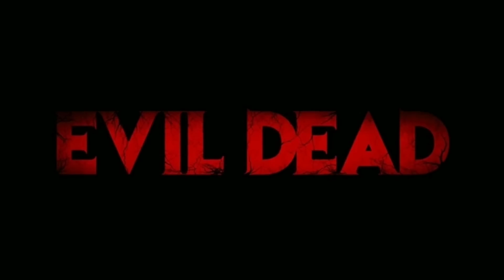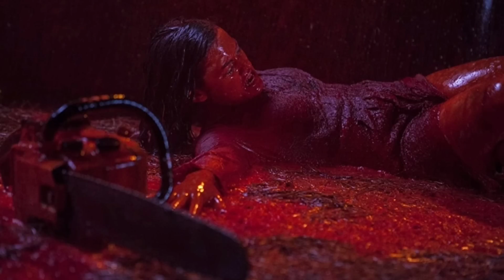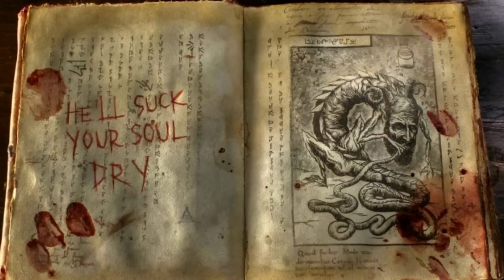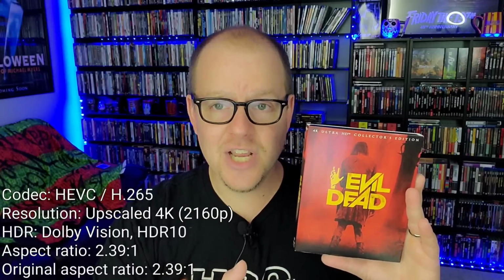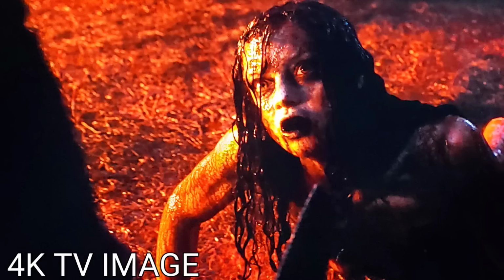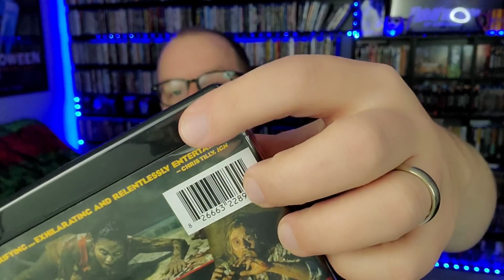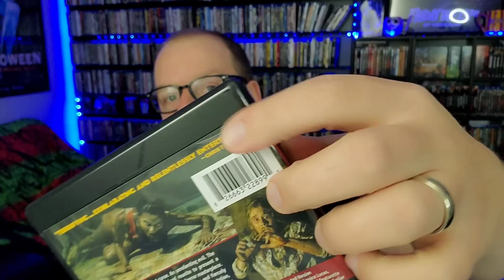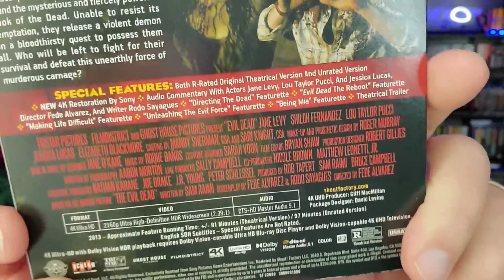EVIL DEAD (2013) | 4K UHD MOVIE REVIEW | A Lackluster Release From Scream Factory!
Come check out my latest 4K Movie Review of maybe the best horror remake, 2013's "Evil Dead" and find out if this release from Scream Factory is worth your time and money!
Movie Talk - 01:53
Transfer Talk - 07:44
Send Mail To⬇️
Kenny Vetter